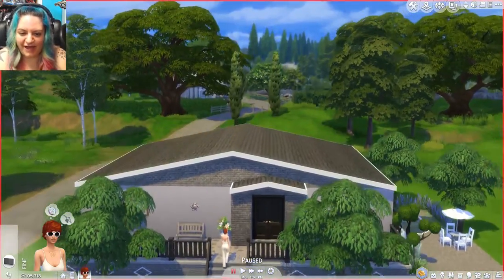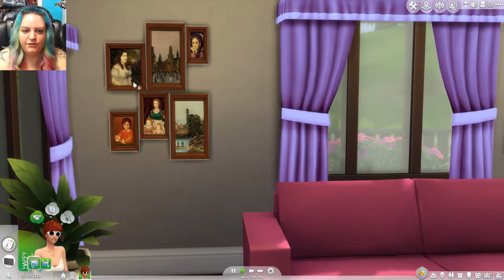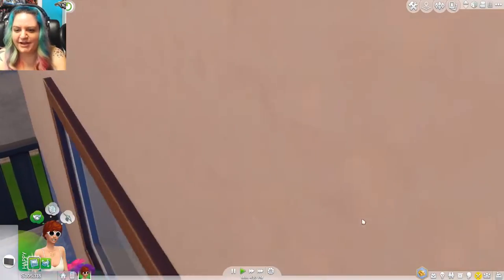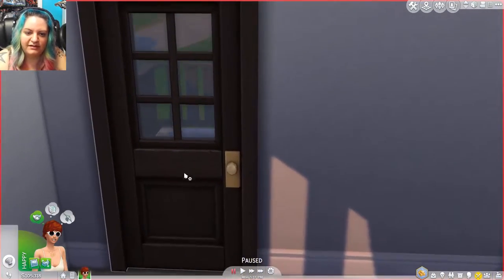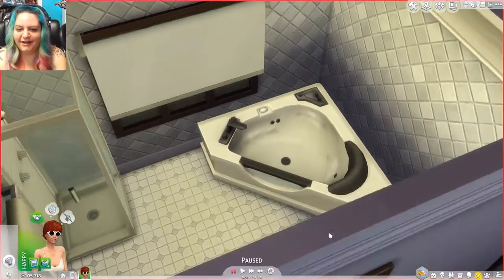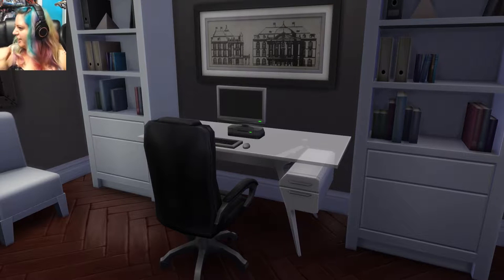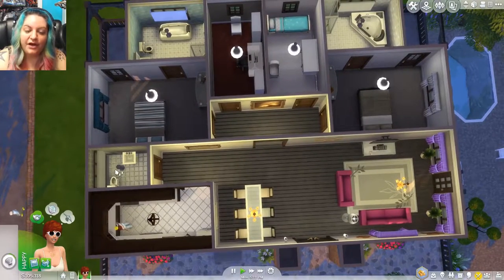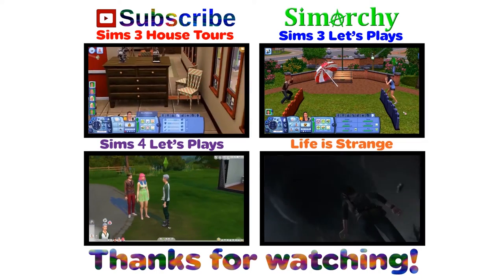The Sims 4 House Tour - Sweet Cozy Pink Home on Bargain Bend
Welcome to the Simarchy Channel! This is a Sims 4 house tour of a sweet cozy home submitted by viewer MrSinistar9. Home includes half bath, nursery and office, but the nursery and office can be converted to a master bedroom. 2 Bed, 2 Bath, $107,890 built on a 30x20 lot. If you'd like your home, restaurant, or any other build featured as well, just drop a comment below or find me on any of the social medias by searching for Simarchy.

Look for "Bargain Bend" by MrSinister9

Origin ID and EA ID: simarchy123